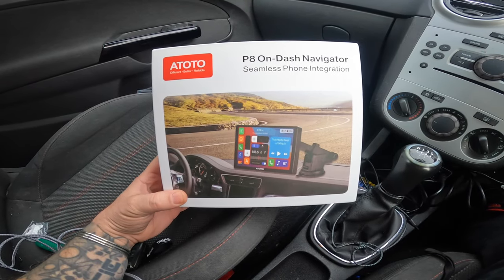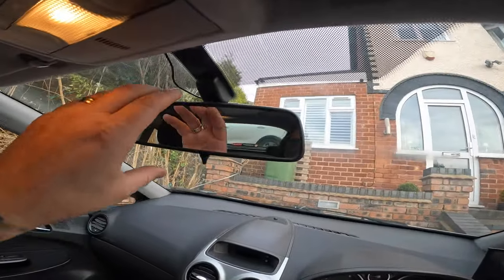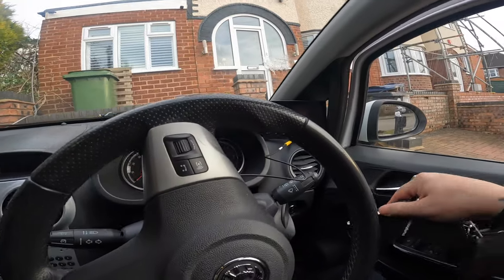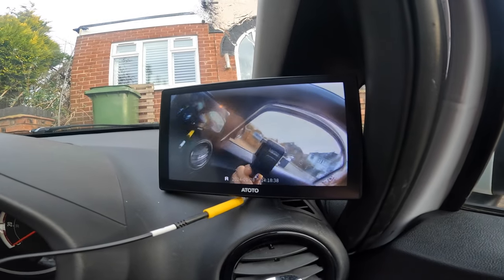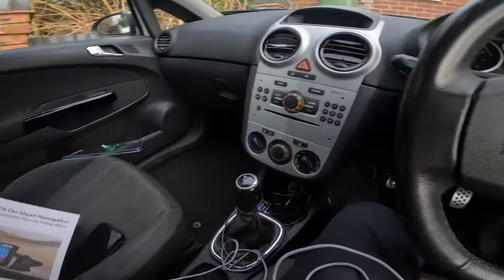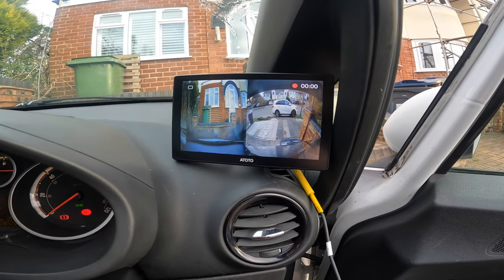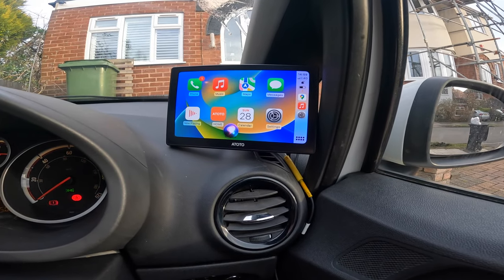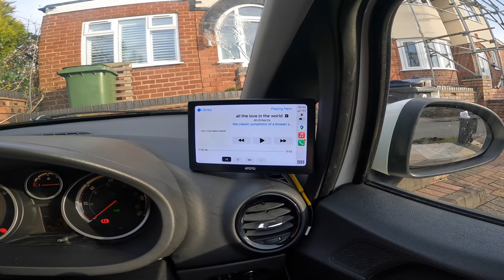Turn Any Old Car Stereo Into Apple Car Play or Android Auto with the ATOTO P8 Portable Car Stereo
Turn Any Old Car Stereo Into Apple Car Play or Android Auto with the ATOTO P8 Portable Car Stereo Display with front and rear dashcam